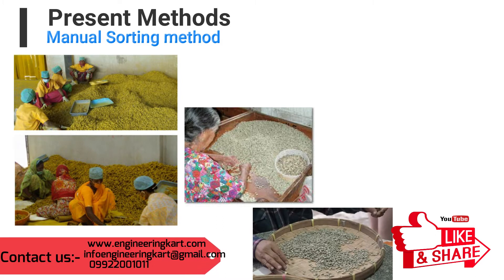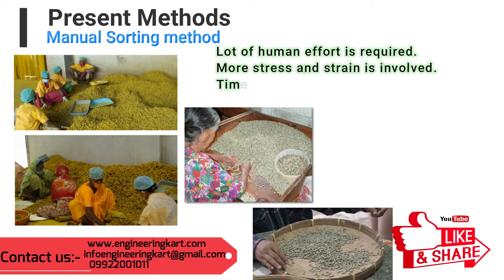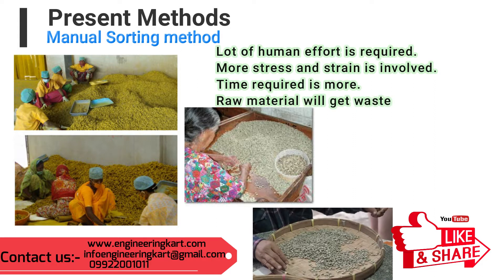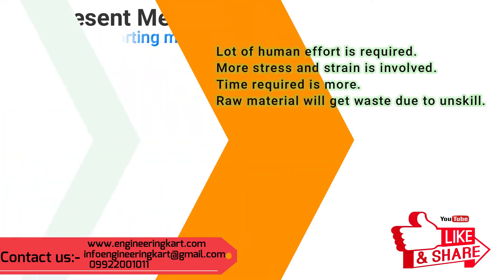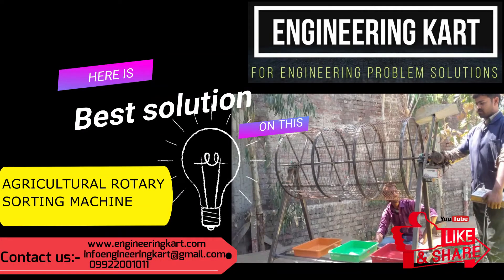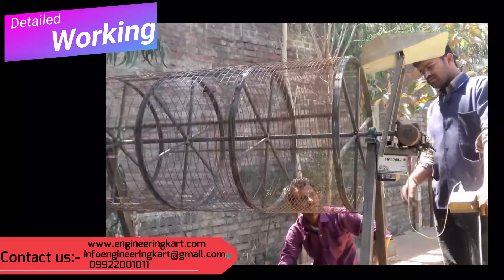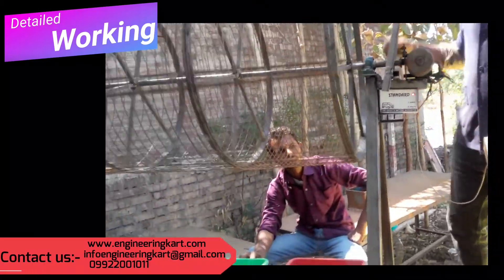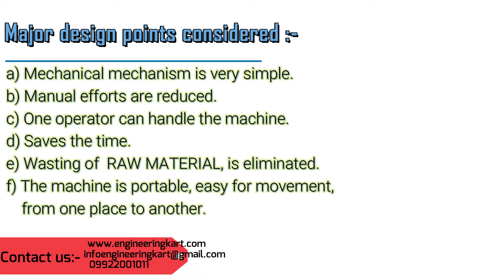SORTING MACHINE | AGRICULTURAL SORTING MACHINE | ROTARY SORTING MACHINE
Presently, in the agricultural  field, sorting is the, main activity after crop harvesting.
In this method, as per size and quality,  sorting of the product is done, this sorting is essential to catogarise the product quality,

because  in the commercial market ,as per size and quality, product rate is depends..

mostly now a days, manual method are used for sorting,  and for this methods,  labours are used.

in the manual mehtod  lot of time and human stress is required,

also, in some cases,  skilled person is required, for this action.
due to, mistake of labour wastage of material will take place.
also presently, in the market, semiautomatic, motorized  machineries are available, but these machineries are not affordable,
 to small farmers, and most machineries are not portable.
by taking feedbacks and opinions from the farmers , engineering kart team, have developed the low cost   portable,  rotary sorting machine for agricultural field.

In this video,  we will see he detailed information about this machine.